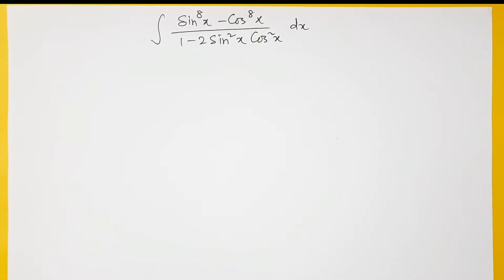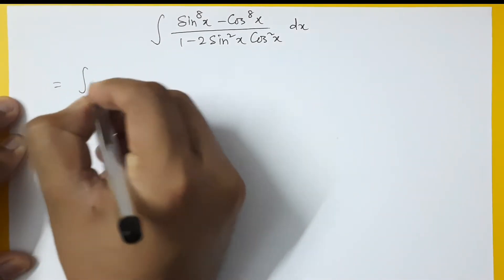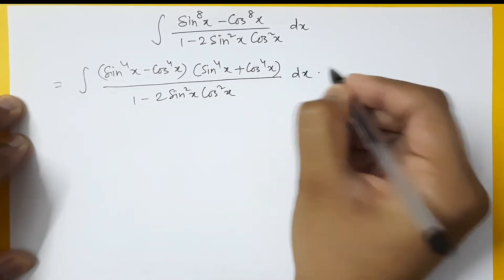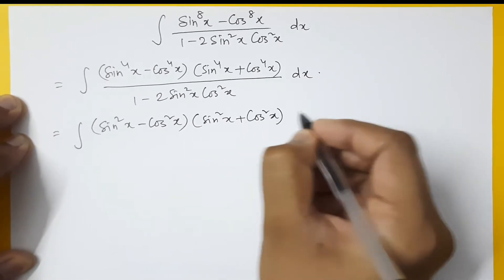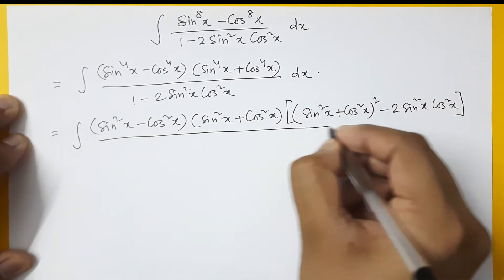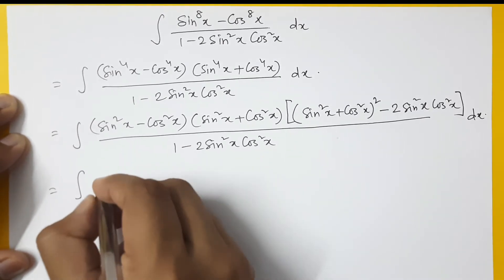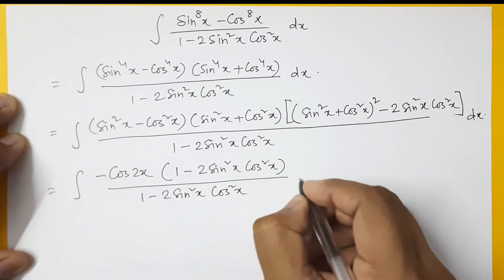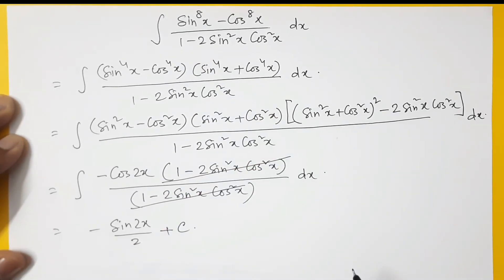Integration 4 : Integration of (sin^8 x - cos^8 x)/ ( 1 - 2 sin^2 x cos^2 x)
Mathematics for Class 12/ IITJEE/ WBJEE.